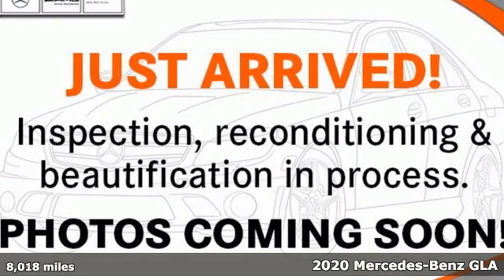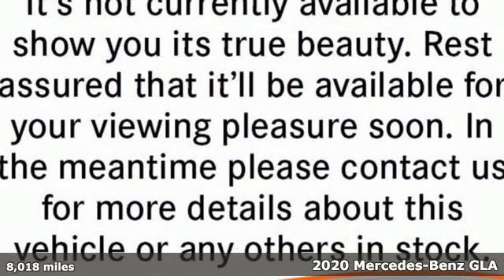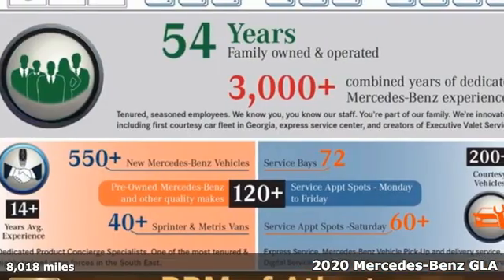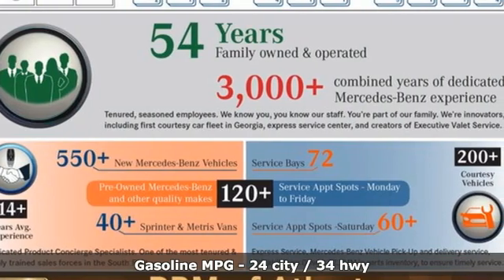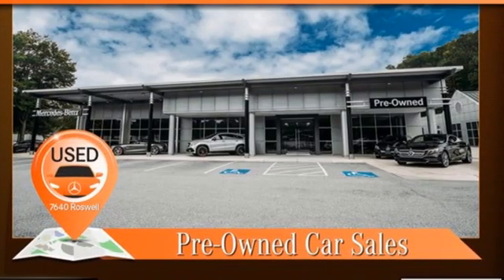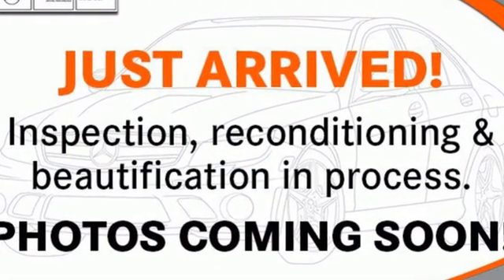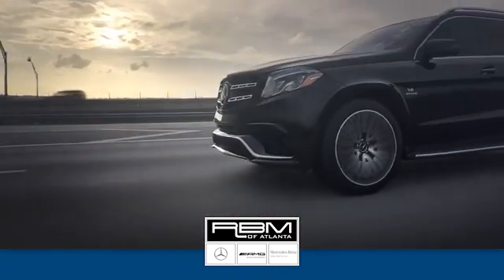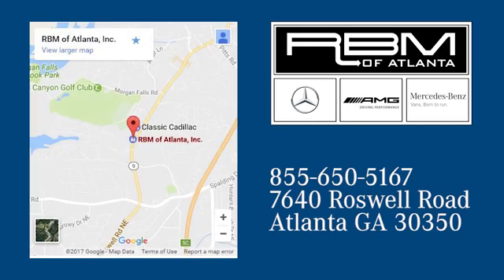Certified 2020 Mercedes-Benz GLA Atlanta GA Sandy Springs, GA L6581P - SOLD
Year: 2020
Make: Mercedes-Benz
Model: GLA
Trim: GLA 250 SUV
Engine: 4 2.0 L
Transmission: Automatic
Color: Polar White
Interior: Sahara Beige
Mileage: 8018
Stock #: L6581P
VIN: WDCTG4EB1LU022414
CERTIFIED, ONE OWNER, CLEAN CARFAX! RBM OF ATLANTA PEDIGREE VEHICLE, SOLD AND SERVICED HERE. WHEELS: 18 TWIN 5-SPOKE, WHEEL LOCKS, SMARTPHONE INTEGRATION -inc: Smartphone Integration (14U), Apple CarPlay, Android Auto, SAIL PATTERN TRIM, SAHARA BEIGE, MB-TEX UPHOLSTERY, POLAR WHITE, PANORAMA SUNROOF, LED LOGO PROJECTORS (SET OF 2), FULL LED HEADLAMPS, CONVENIENCE PACKAGE -inc: Garage Door Opener, Compass, Display in rearview mirror, Auto-Dimming Rearview & Driver-Side Mirrors. This Mercedes-Benz GLA has a strong Intercooled Turbo Premium Unleaded I-4 2.0 L/121 engine powering this Automatic transmission.*Experience a Fully-Loaded Mercedes-Benz GLA GLA 250 SUV *BLACK HEADLINER, Window Grid Antenna, Wheels: 18 5-Spoke, Urethane Gear Shifter Material, Trunk/Hatch Auto-Latch, Trip computer, Transmission: 7-Speed DCT Dual-Clutch Automatic -inc: touch shift, Eco and Sport shift program, Tires: 235/50R18 All-Season, Tire Specific Low Tire Pressure Warning, Systems Monitor, Strut Front Suspension w/Coil Springs, Streaming Audio, Smart Device Remote Engine Start, Smart Device Integration, Single CD Player, Side Impact Beams, Roof Rack Rails Only, Rigid Cargo Cover, Remote Releases -Inc: Power Cargo Access, Remote Keyless Entry w/Integrated Key Transmitter, 4 Door Curb/Courtesy, Illuminated Entry and Panic Button.*Visit Us Today *Test drive this must-see, must-drive, must-own beauty today at RBM of Atlanta, 7640 Roswell Road, Atlanta, GA 30350.

Address:
7640 Roswell Road